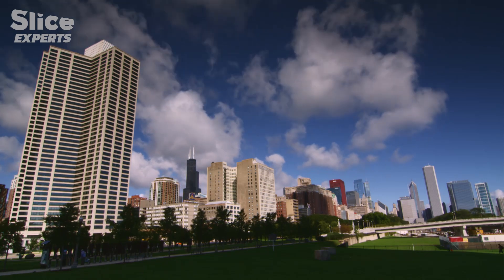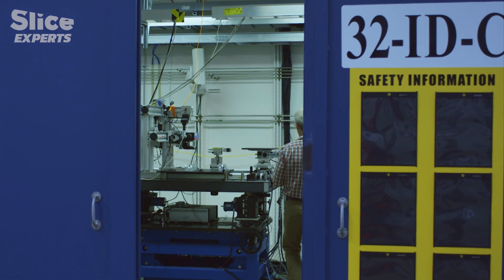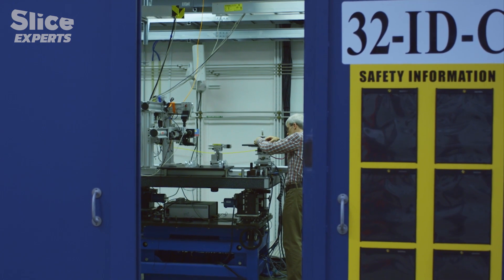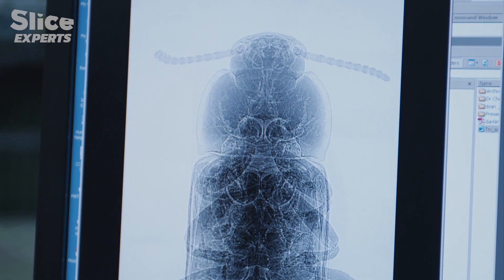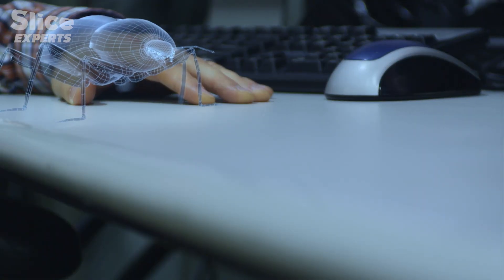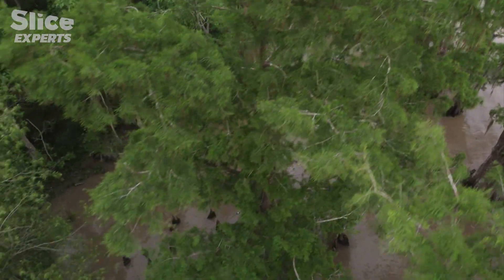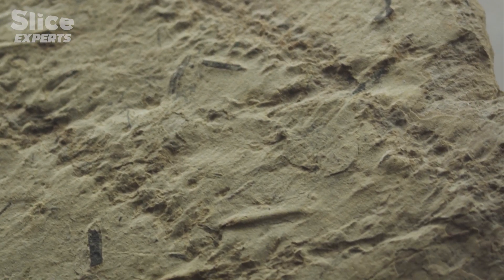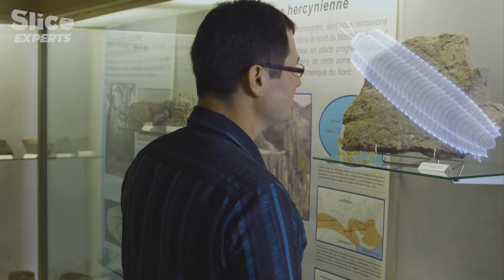How Giant Insects Became Extinct ? | SLICE EXPERTS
Today, insects are no longer giants, except in our nightmares. However, 320 million years ago, land-dominating centipedes the size of humans, such as Arthropleura, roamed the Earth. Over time, these captivating giants dwindled in size until they disappeared entirely. Through cutting-edge scientific experiments, CGI reconstructions, and interviews with palaeontologists, we will unveil the secrets behind the extinction of these colossal prehistoric insects.

Documentary: A New Prehistory – What Killed Giant Insects?
Directed by: Emma Baus and Bertrand Loyer
Production: Saint Thomas Productions